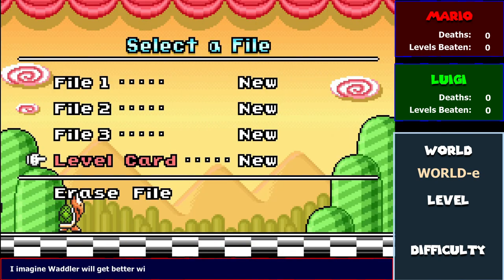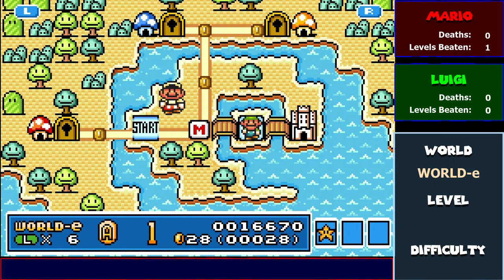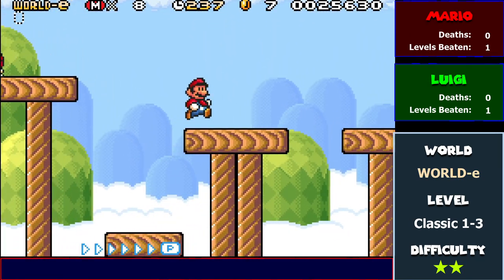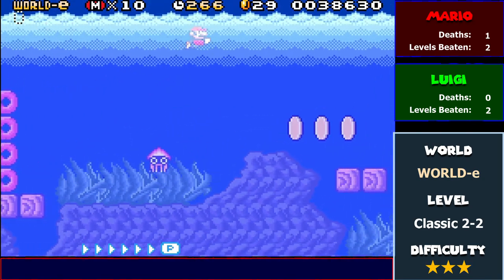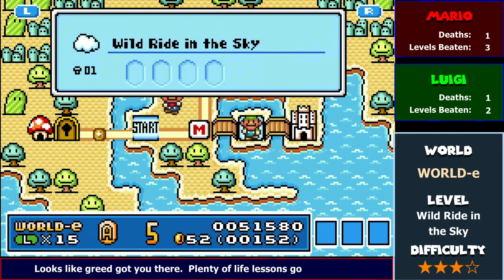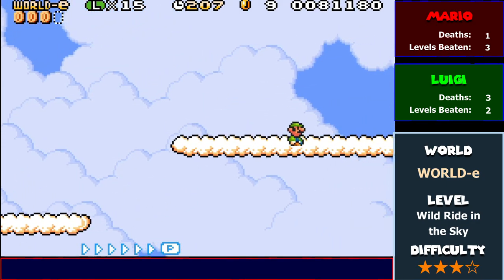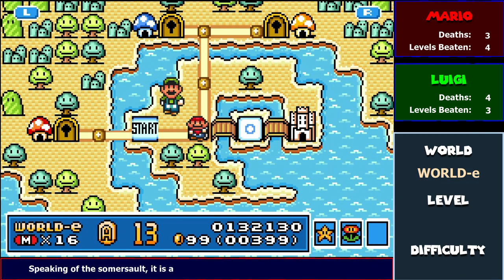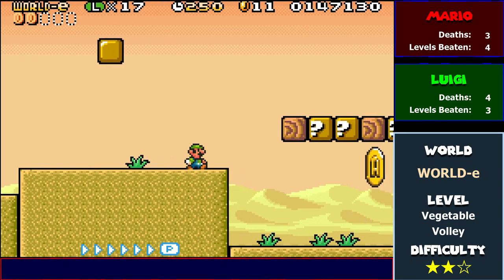Super Mario Advance 4: Super Mario Bros. 3 14 - EVERYTHING'S HERE! (World-e Pt 1)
Super Mario Advance 4: Super Mario Bros 3 was developed and published by Nintendo.  Game was released on the Nintendo Game Boy Advance.
Gameplay, post commentary and captions done by me.
If you really want to see the live commentary video, it'll be up tomorrow and linked here

Where do I begin with World-e?  Well, it is the extra content that most players wouldn't really have much of a chance to experience, because this may be one of Nintendo's earliest attempts at paid DLC.  And it was in peripheral and card format.  Then again, there is also the expansion pak...

ANYWAY, the player would need to find an e-Reader, and then find these cards that appears had a level stored on them.  Very neat collectables, but the problem is two-fold.  The first is actually finding them at a reasonable price these days.  Granted, it's not impossible, and they aren't TOO pricey, but would anyone want to spend so much on cards?  The second problem is that even if you were able to find them...  If you don't live in Japan, you won't be able to experience ALL of them.  This is why the Wii U and Switch versions of SMA4 are the best way to experience Super Mario Advance 4 these days since you will have all 38 levels at your disposal.

As you'll come to find out, these levels are definitely taking elements from the old school and spicing it up with a more modern approach to the level design.  These probably are going to be some of the hardest levels in the game and I'm totally clueless as what to expect (save for the first five of course), but I'm thinking it's going to be a good, but possibly painful time.  Please join me as I dive right into the madness that is World-e

00:00 -
01:02 - Classic World 1-1 - An Oldie Goodie
03:20 - Classic World 1-2 - Right Into The Pit
06:02 - Classic World 1-3 - Athletic's Ancestor
07:49 - Classic World 1-4 - Peach is Definitely Not Here
09:13 - Classic World 2-2 - Aquatic Antique
12:16 - Wild Ride in the Sky - The True World-e Begins
18:22 - Slidin' the Slopes - Why They are So Great?
21:25 - Vegetable Volley - SMB2, SMB3 and SMW Stuck in a Desert
25:25 - An e-Coin?  (Outro)